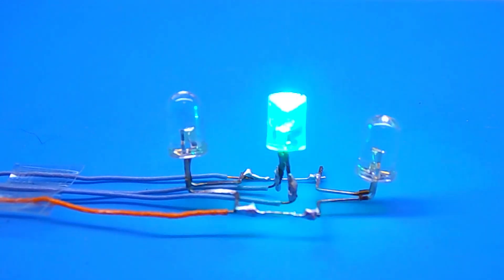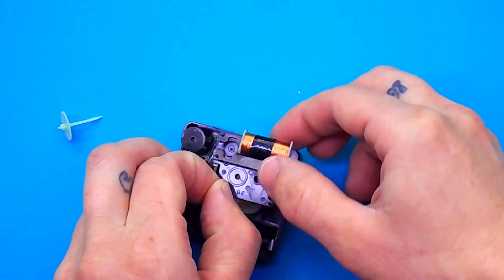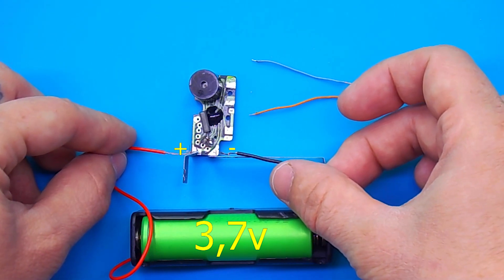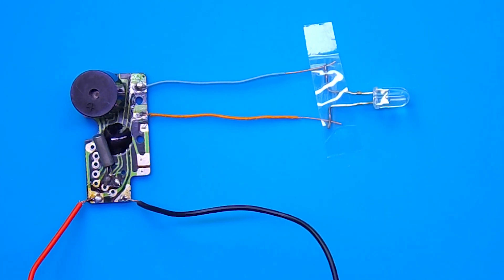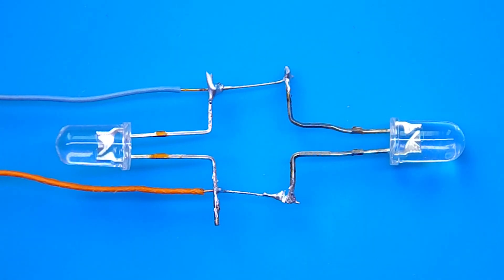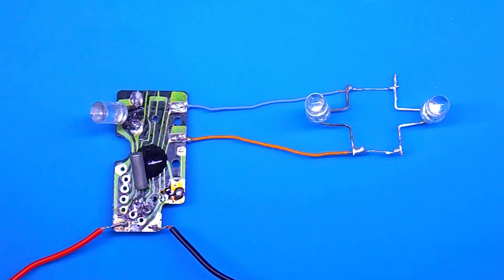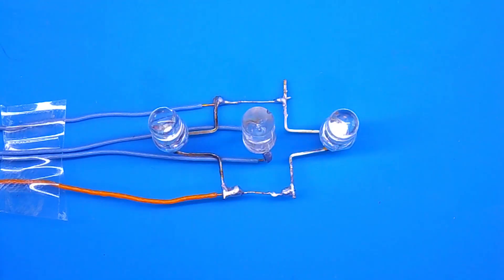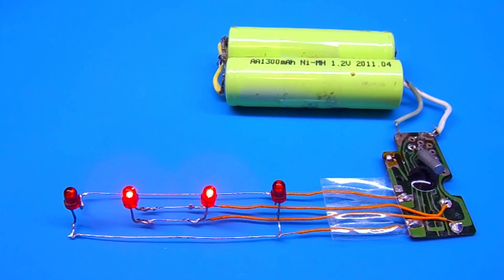A simple DIY flasher from a watch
Hi all! Today there will be a short video in which I demonstrate how to make a cool flasher for three! LEDs. Despite the simplicity of the circuit, each LED will burn separately from the others, having its own cycle.
To assemble the flasher, you only need a clock and LEDs.